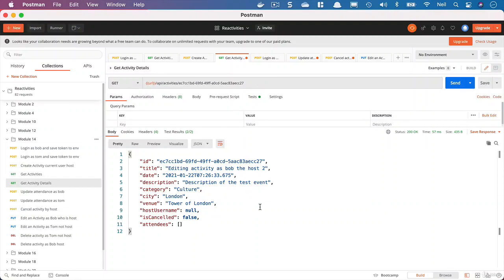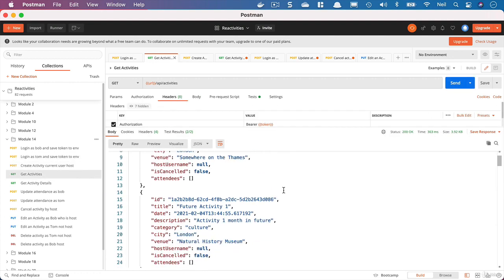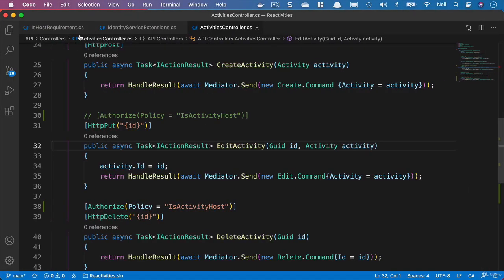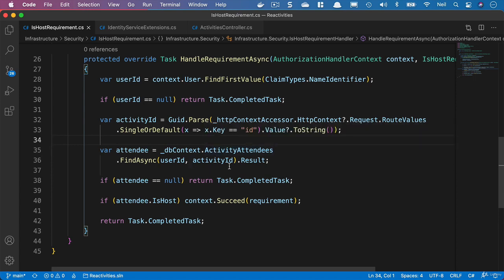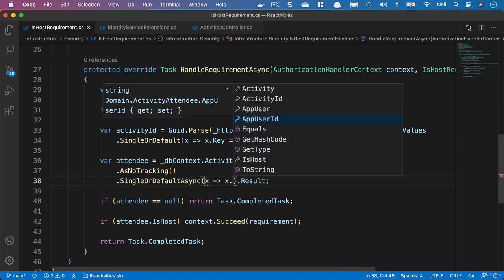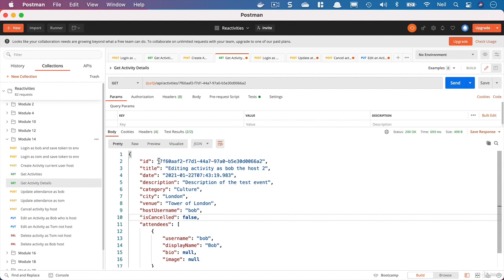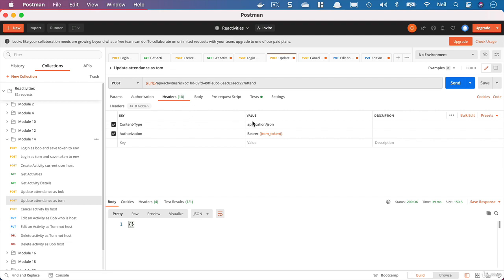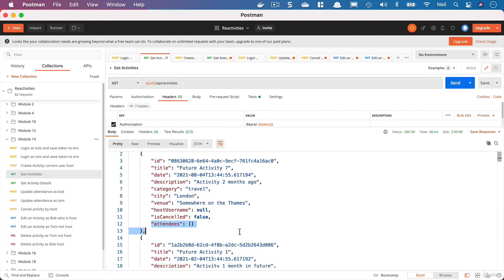Net Core and React Entity Framework Relationships Resolving the bug with with the edit handler